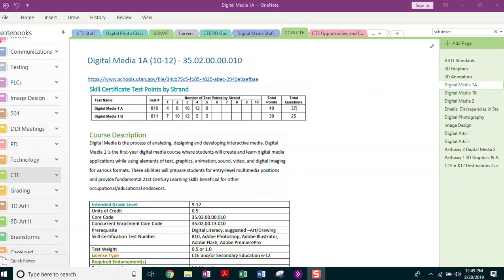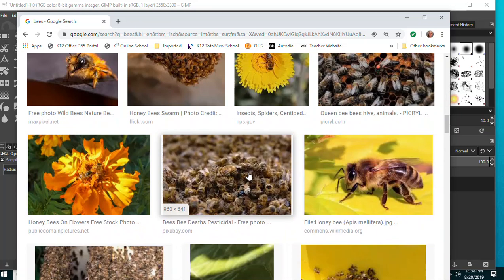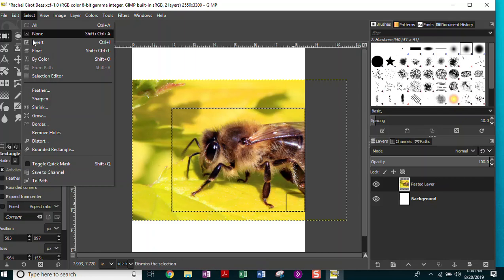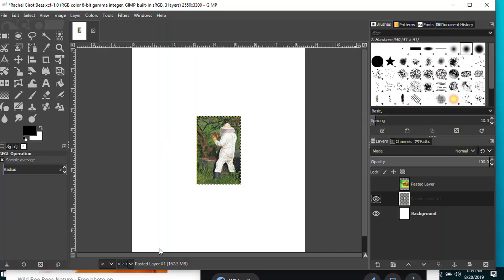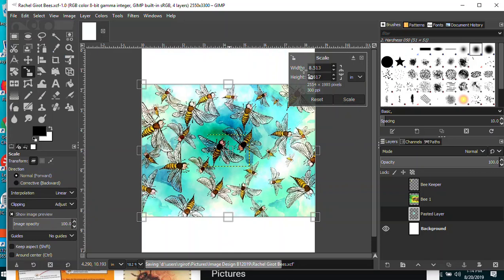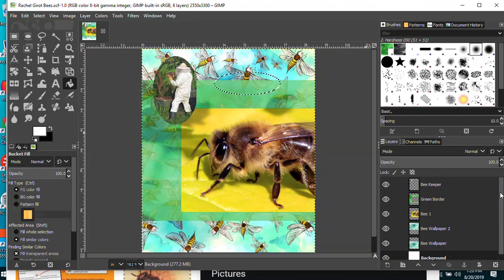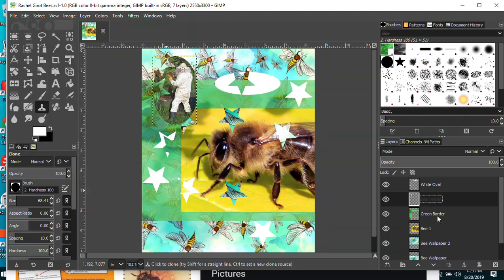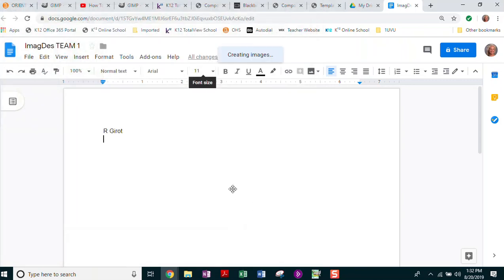Girot ImagDes Crash Course in using GIMP